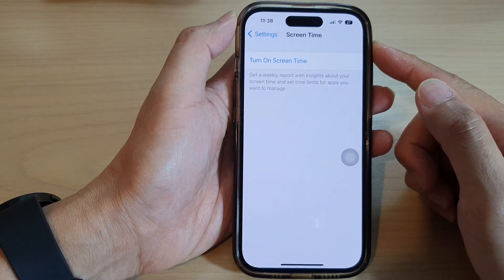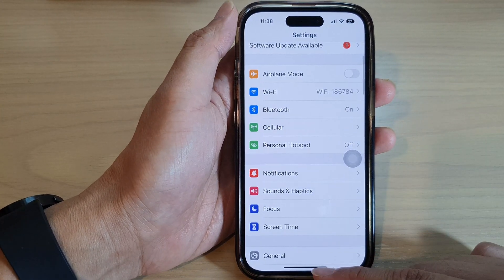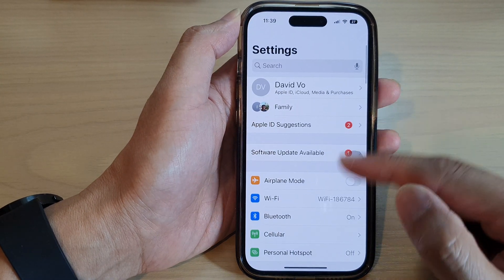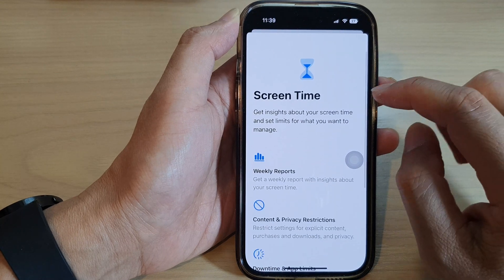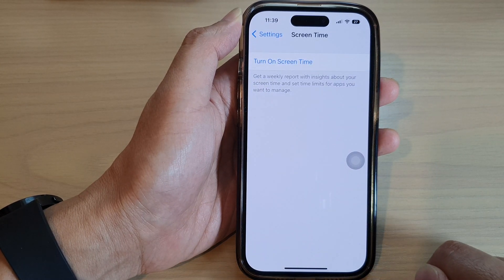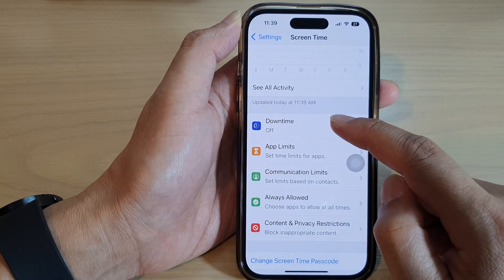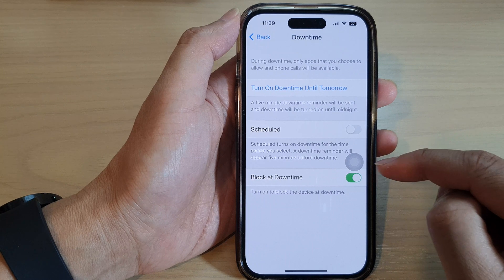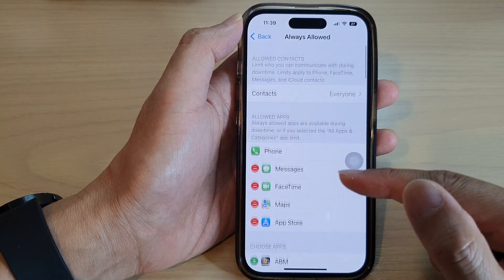iPhone 14/14 Pro Max: How to Turn On Screen Time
Learn how you can turn on screen time on the iPhone 14/14 Pro/14 Pro Max/Plus.